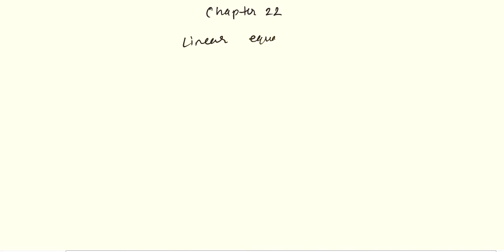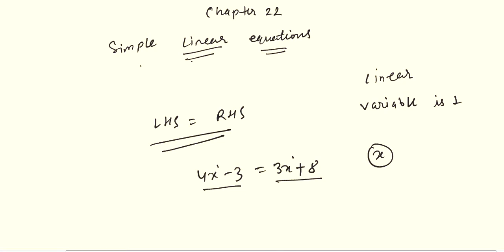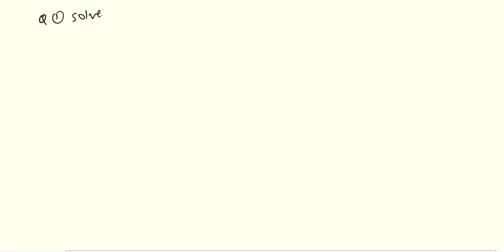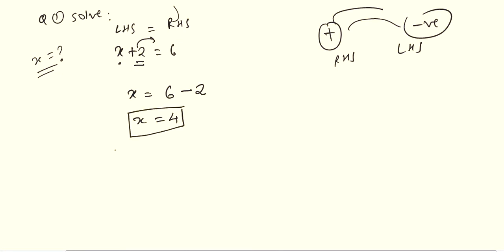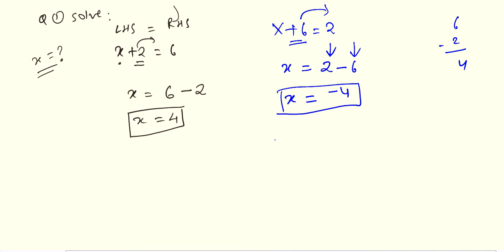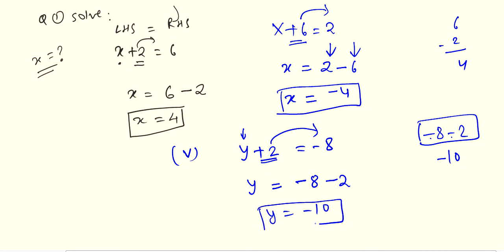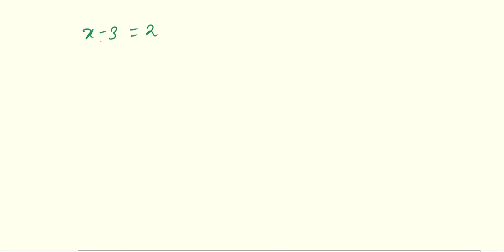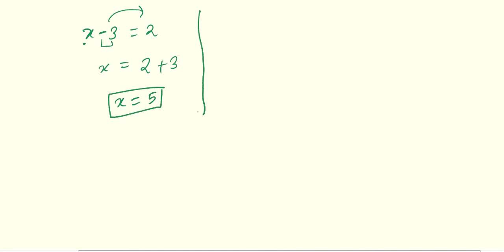CLS 6 , CH 22, LINEAR EQUATION , EX 22A